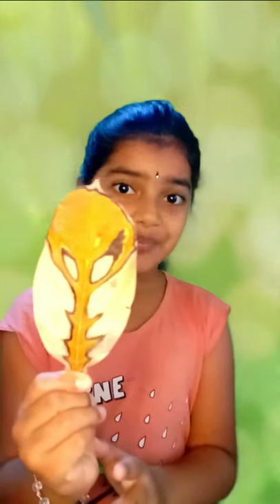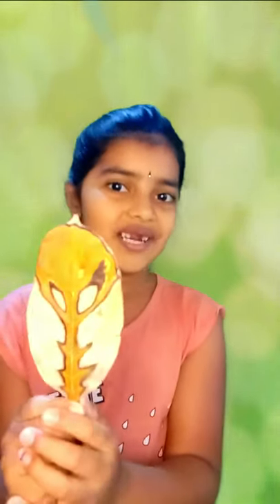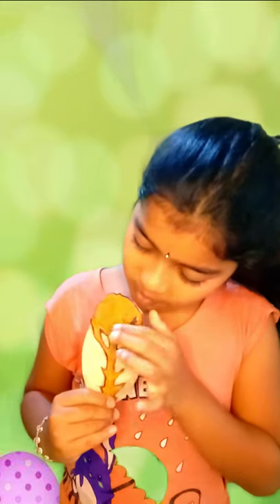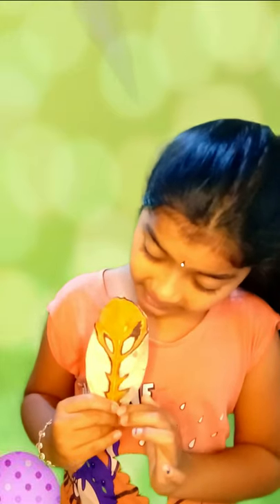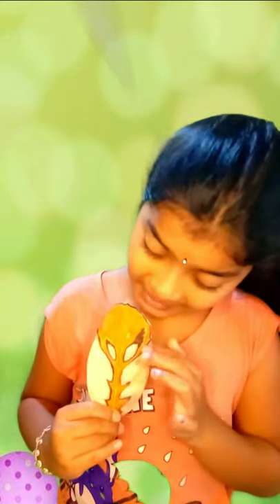Waw Very Beautiful Painting On Jackfruit Leaf | Natural Painting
Cute Girl Is Singing Kyo Ki Tum Bhi Ho | Little Girl Singing | Tum Bhi Ho Song

Am I getting Weight If I Eat Cashew Nuts | Health Benefits Of Cashew Nuts | Super Diet Food Cashews

Using Garlic On Daily On Your Food | Eating garlic daily | Super Food Used In a Wrong Way | Garlic

Pal With Annu